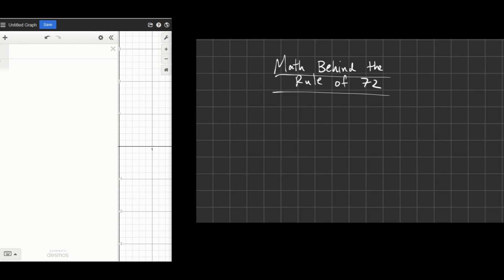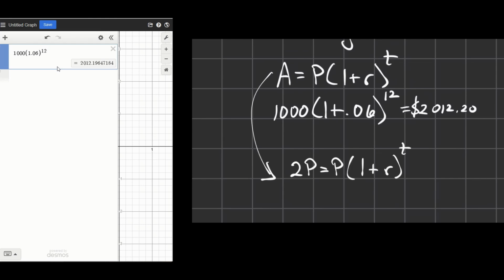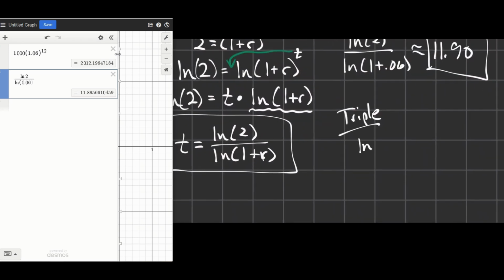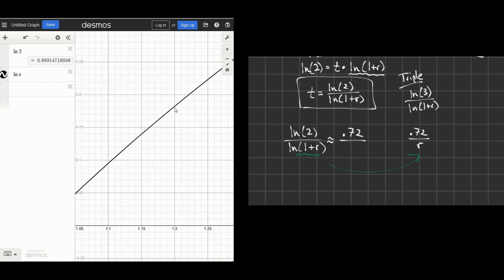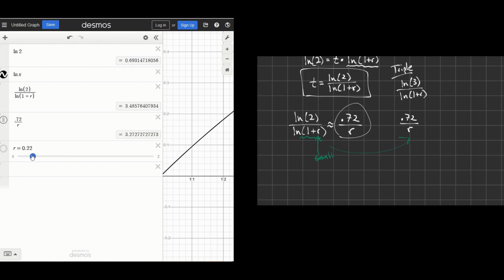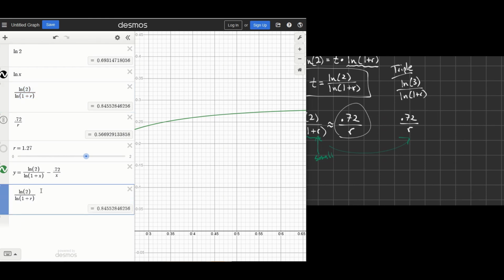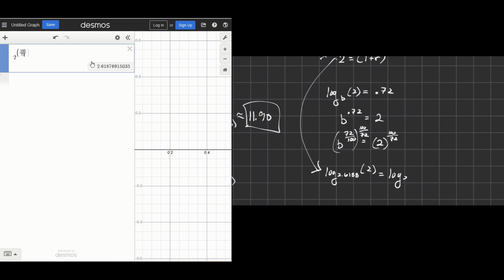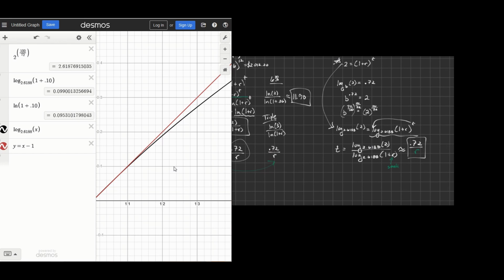2 | The Mathematics Behind the Rule of 72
In this video, we explain the Rule of 72 approximation and show mathematically why it works. We will also take a look at how the Rule of 72 compares with the exact doubling time and for which rates of return the approximation is the most accurate.